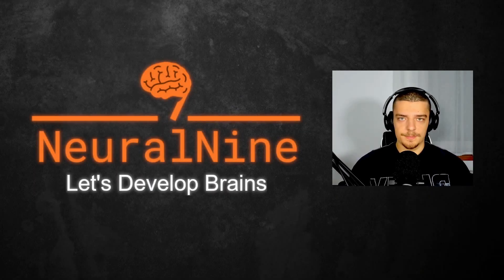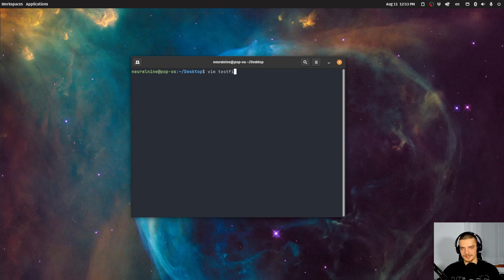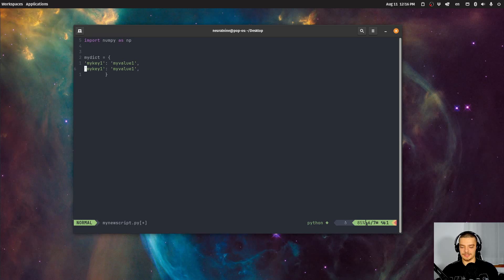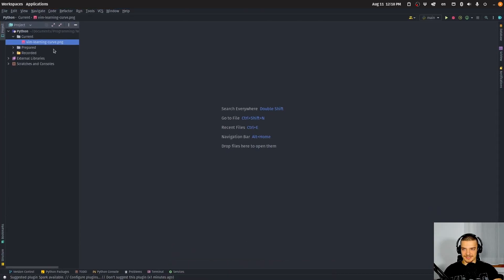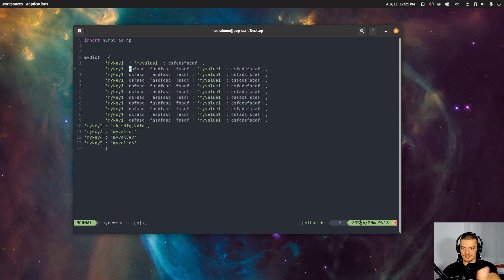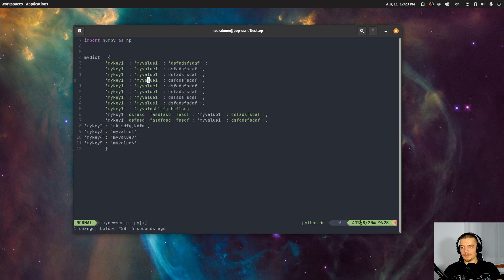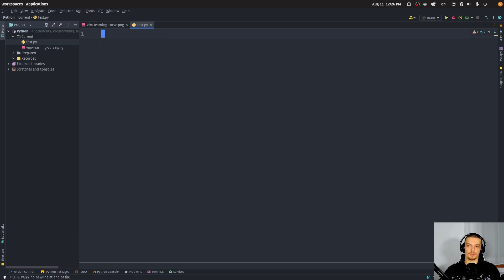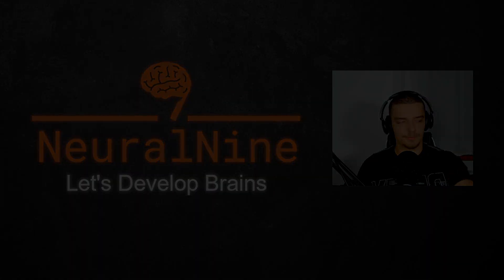Why Everyone Should Start Using Vim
Today we discuss why every single programmer should learn how to properly use Vim.